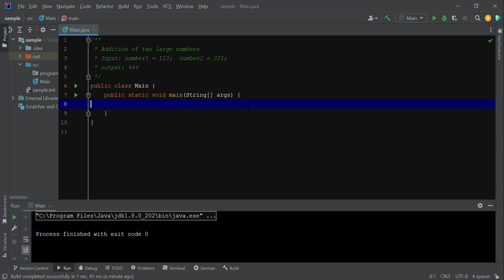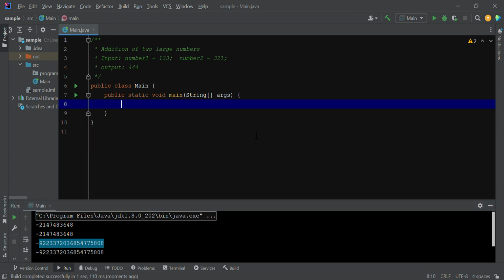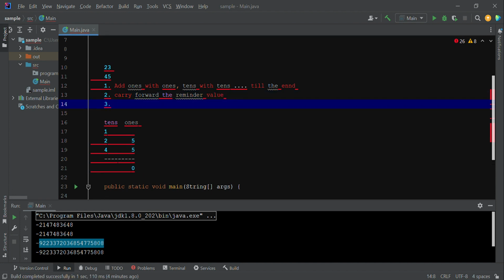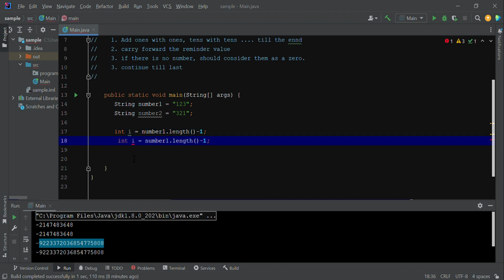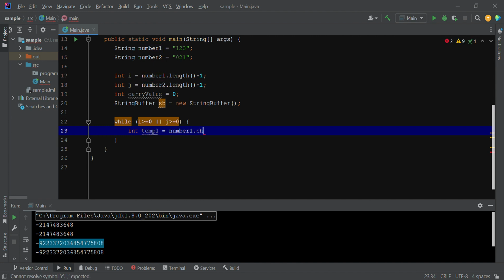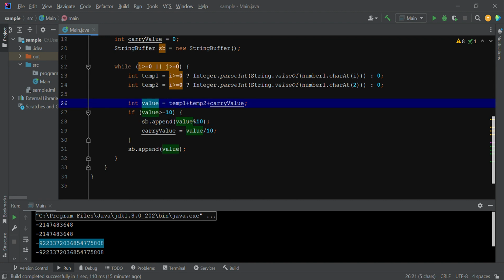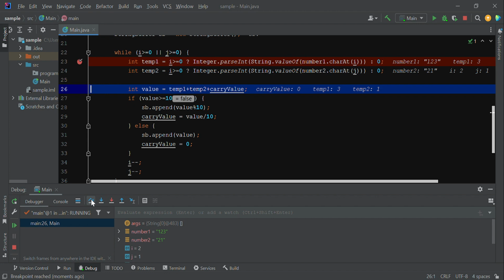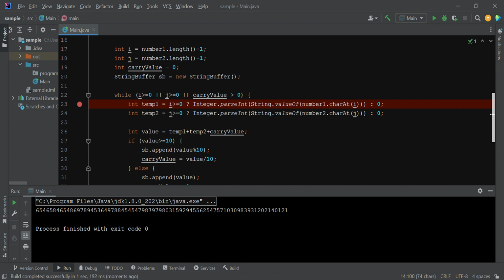Find the Greatest Number Using Java Stream Predicate! 🚀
In this video, we will learn how to use Java Stream and Predicate to find the greatest of two numbers. This tutorial is perfect for beginners and those looking to enhance their Java programming skills. We'll walk through the code step-by-step and explain each part in detail, ensuring you understand the concepts thoroughly. By the end of this video, you'll be able to confidently use Java Stream and Predicate to solve similar problems! 💻✨